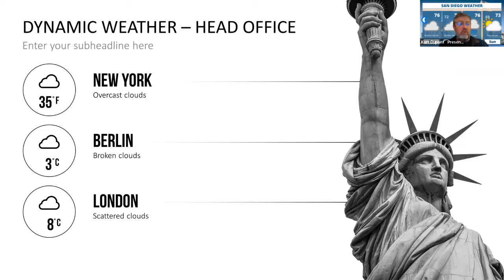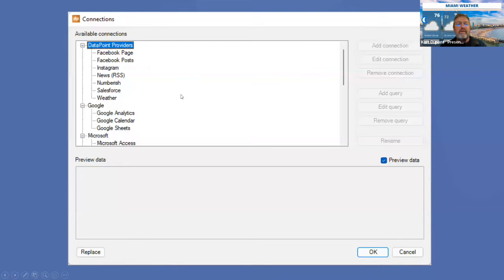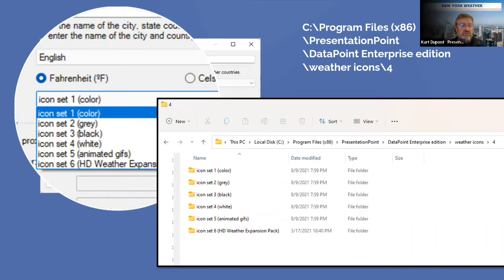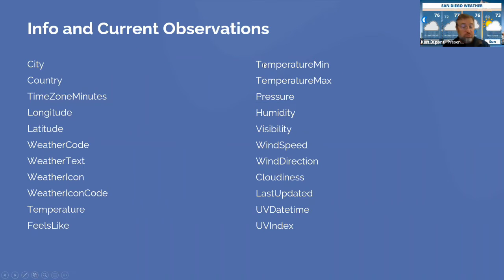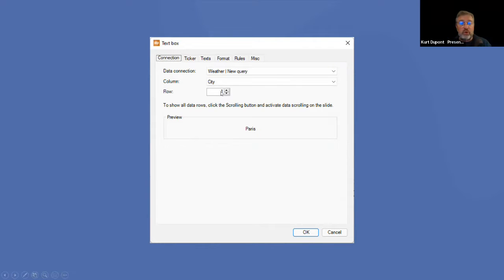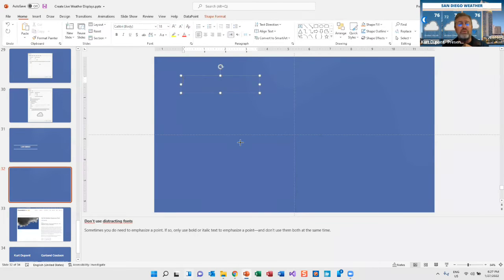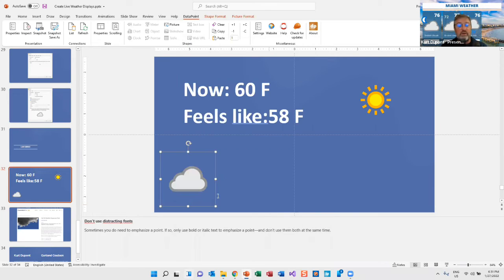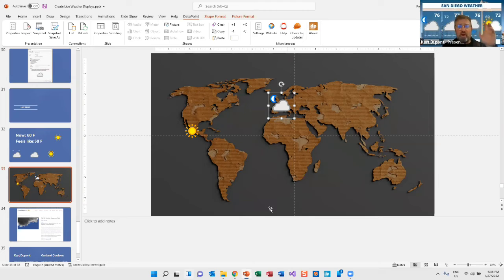Create a Live Weather Display Using PowerPoint | PresentationPoint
Watch this video and learn how you still can earn free Full HD weather images!
In this webinar recording, PresentationPoint founder Kurt Dupont shows how to set up a Live Weather display using PowerPoint and our PowerPoint add-ons, DataPoint, or Dynamic Weather.